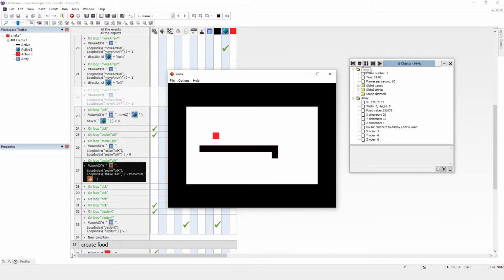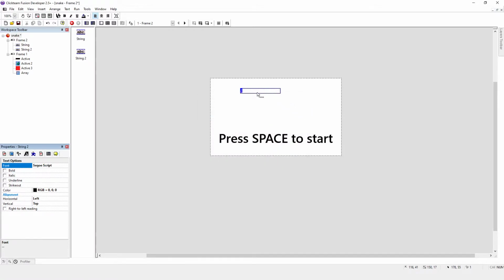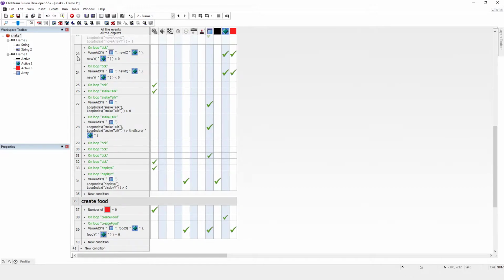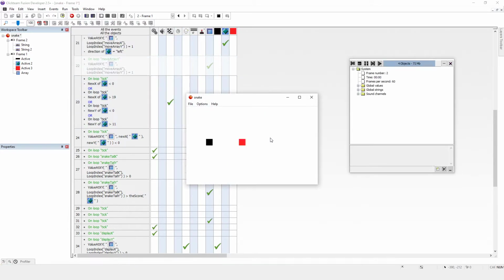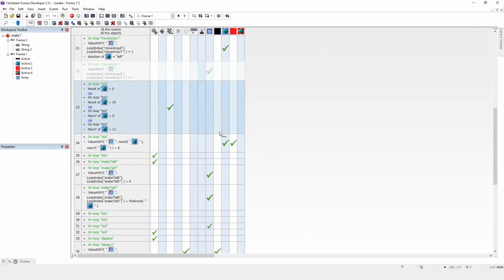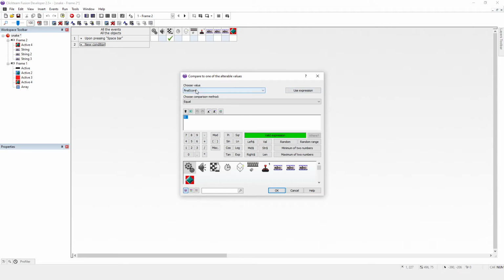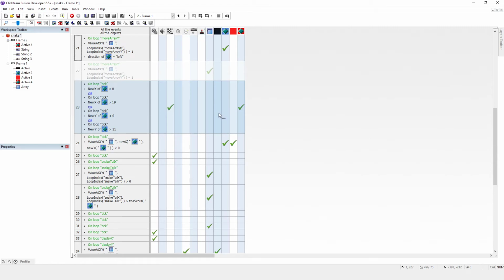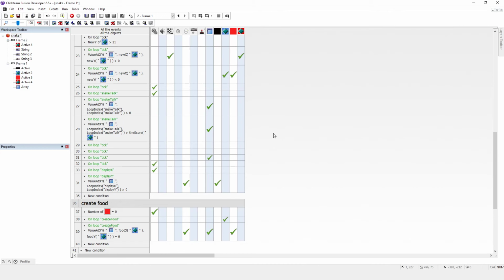Finishing Off Snake - Clickteam Fusion 2.5